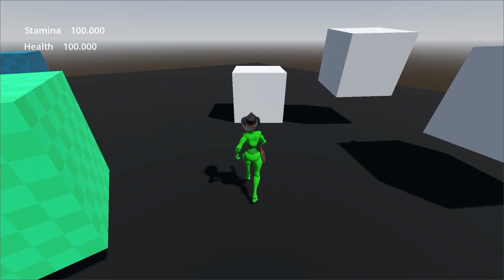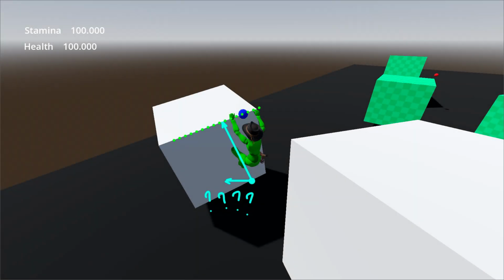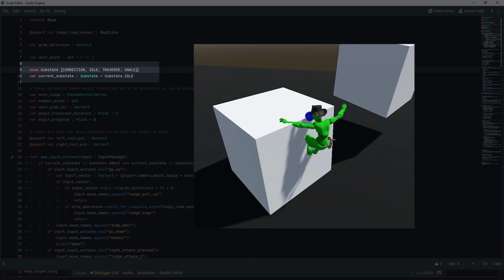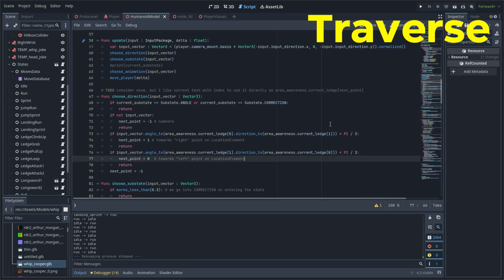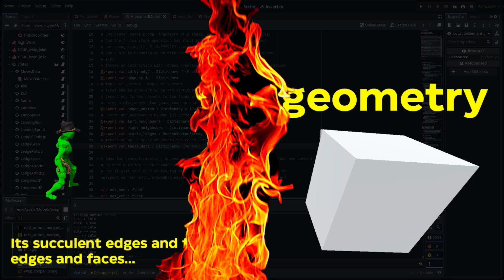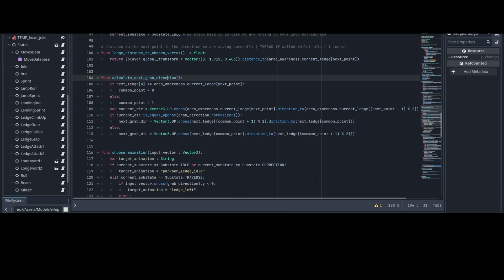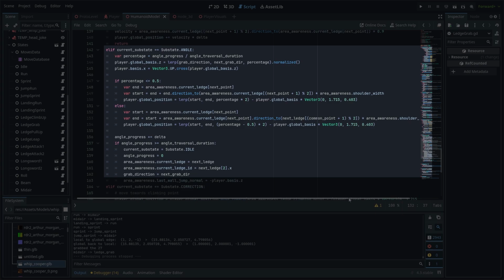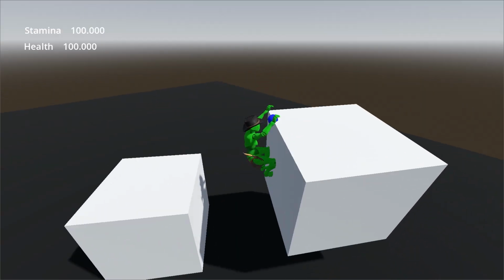Ledge actions for your 3d adventure game in Godot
Hi)
For this episode of parkour series I brought you the next evolution/use case for our geometry pre-baking technology. Now on the asset preparation phase we memorize the list of neighbours for each edge of the collision model of an asset. And it gives us ability to analyse them in runtime, for example we now can search for climbable neighbour-edges of the current edge, what will allow us to traverse "rings" of edges. Can be used to climb around cliffs, buildings etc.
The demo comes with several actions for ledge "family" of behaviours, I set up bridges for attacks, climbing and vaulting as well. And the pinnacle is probably the ledge-to-ledge leap action because it allows for traveling between different assets without leaving ledges. It opens the way to construct large level areas made purely of parkour elements: bottomless pits, cliffs, dramatic destroyed buildings climbs etc. One step closer to creation of a good 3d adventure game in Godot, I'm talking to you, uncharted clones builders! :D

00:00 overview, general structure
01:37 grab point tech debt / distance between two lines
05:15 substates except angle
10:36 angle substate plus two low level topics about geometry
17:55 attacks and pull up
19:25 ledge-to-ledge leap